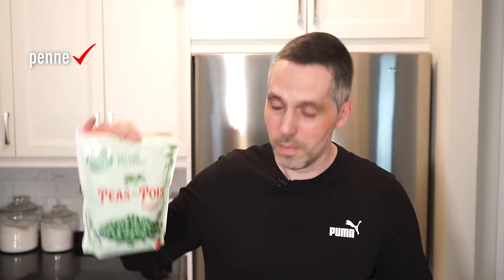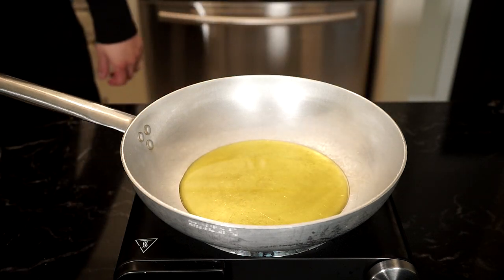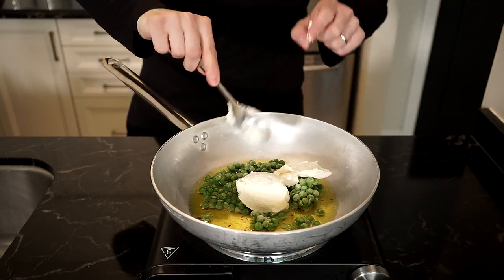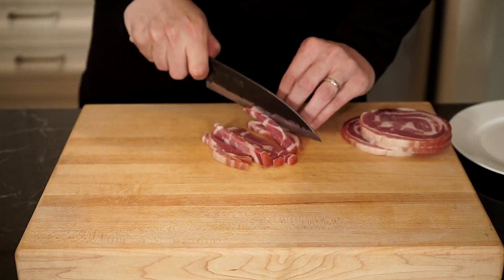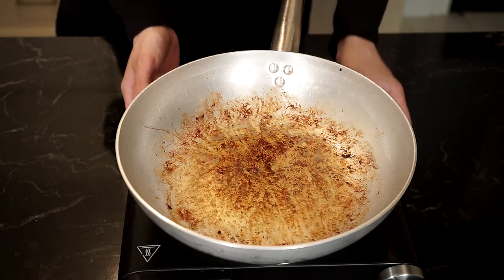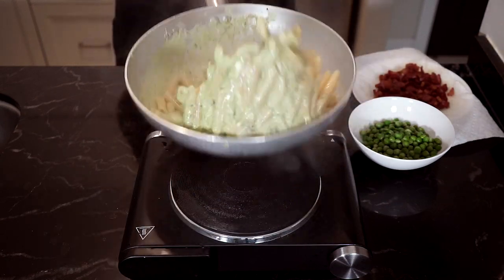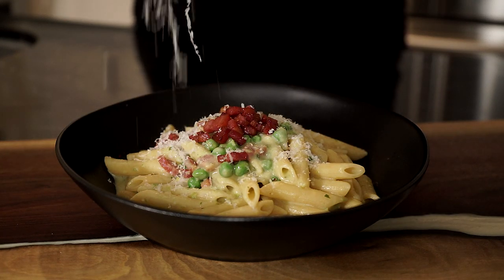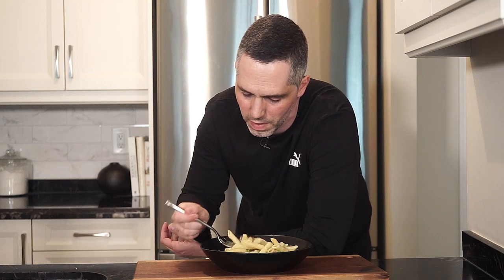Pasta with Peas and Pancetta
Today’s recipe is brought to you by the letter P! and most of the ingredients in this recipe start with the letter P. I love this creamy pasta with pancetta and peas! Creating a puree with the peas adds a nice creaminess to the pasta without adding cream. Although, we do add some mascarpone cheese, which is similar to a cream cheese and that definitely helps add to the creaminess as well. Sweet pops of whole peas along with salty pancetta add a nice balance to this pasta dish. I love pasta!